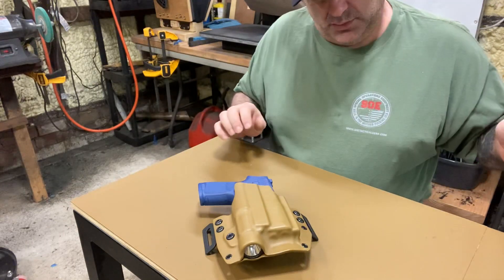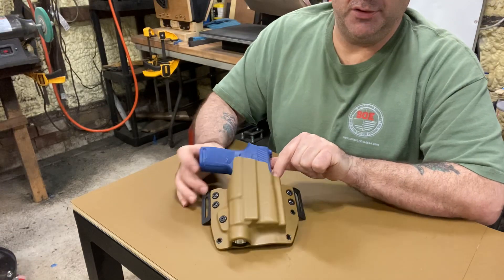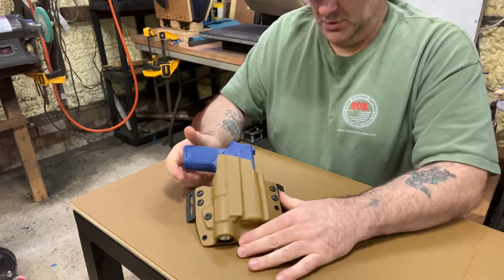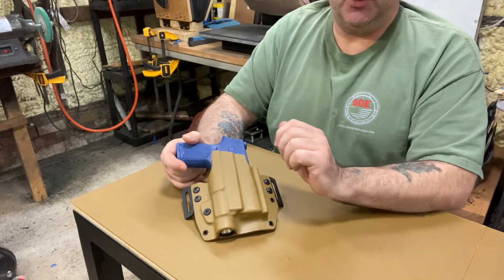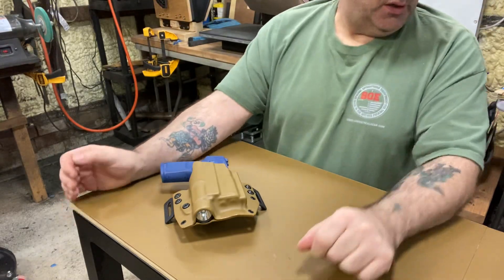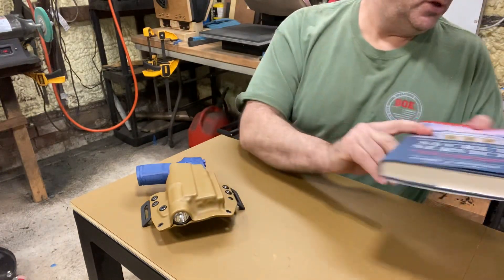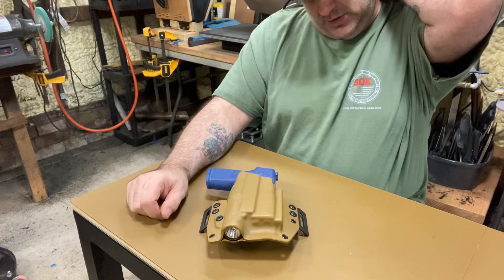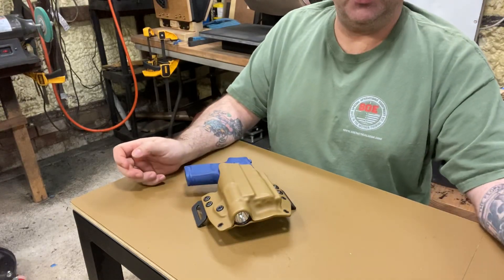Sig M18 light bearing holster